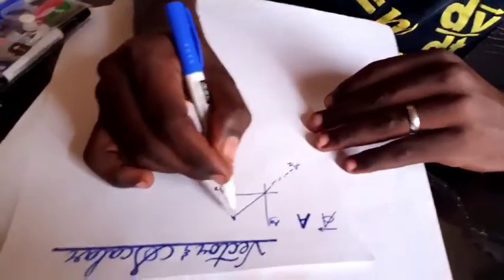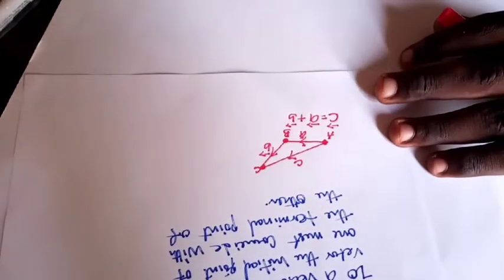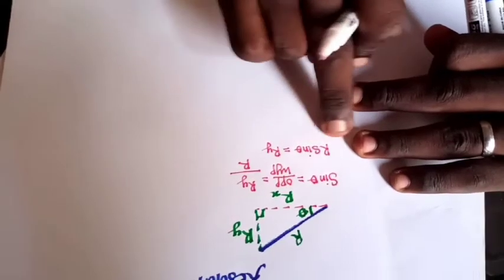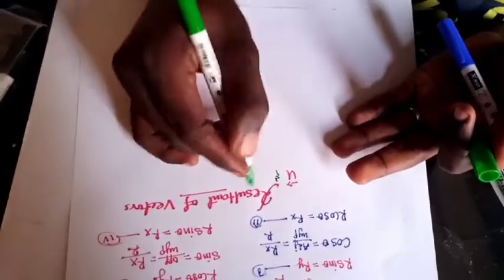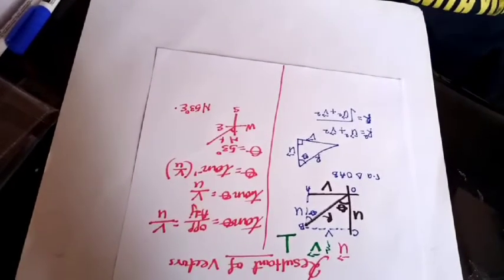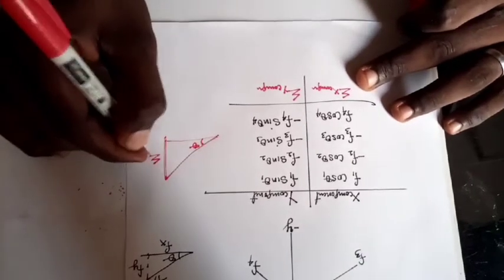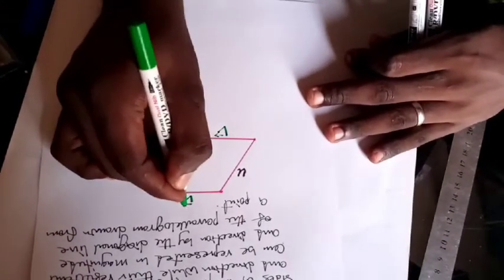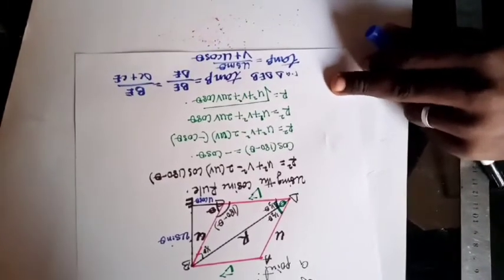Scalar and vector quantity, lecture 001(JAMB/WAEC) series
This video will assist you to understand vector and scalar quantity as a vital topic in JAMB/WAEC syllabus